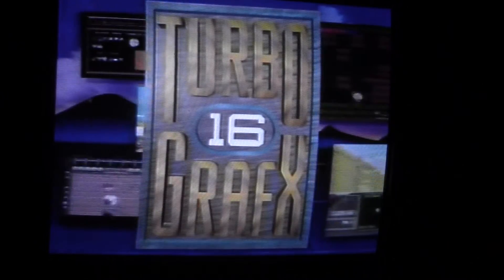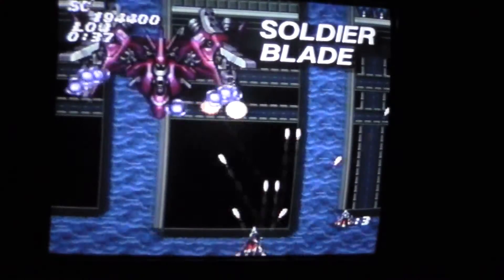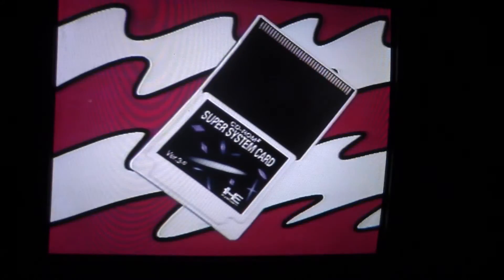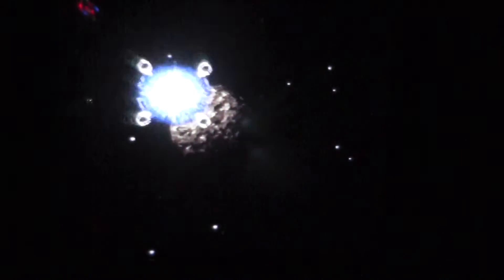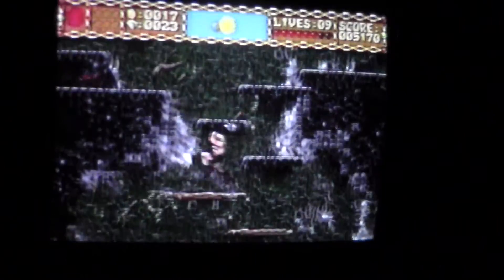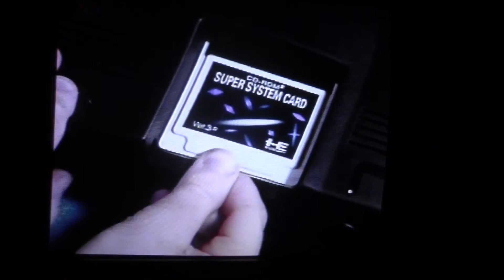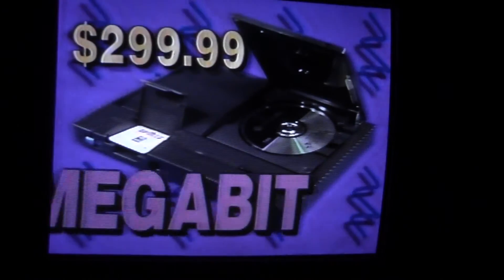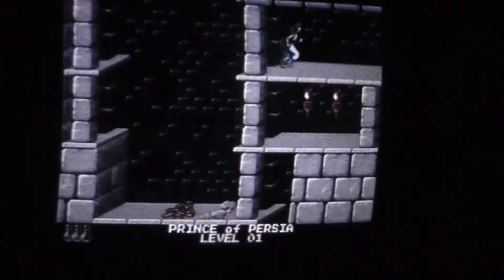turbografx 16 demo tape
WE SELL VIDEO GAMES

bryan's twitter: nevershoutgibby